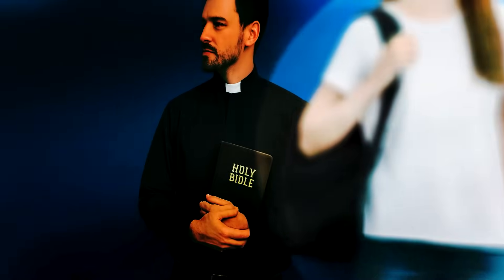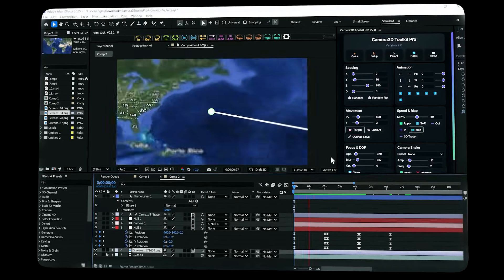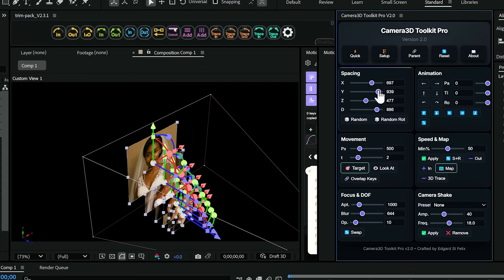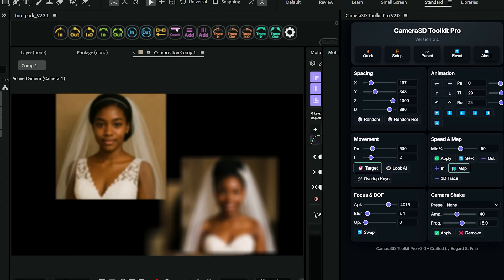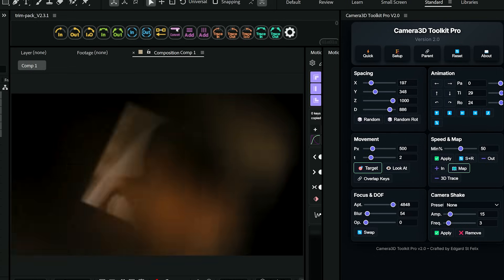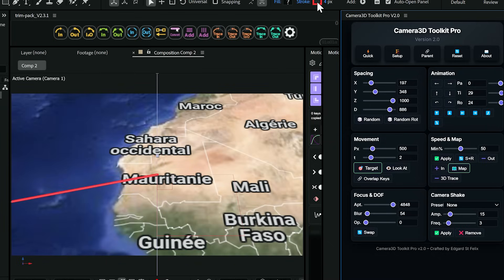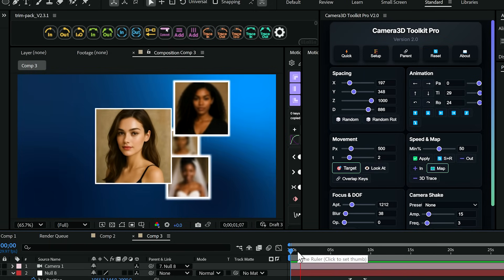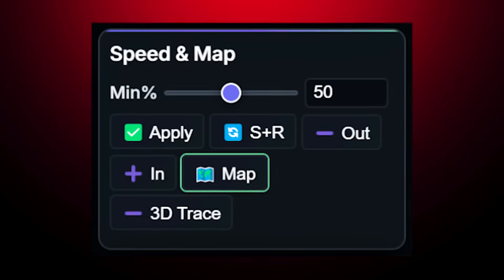Create smooth camera moves 10x faster. One click, done.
Camera 3D Toolkit Pro is a powerful extension for After Effects designed to simplify complex 3D camera animations. Create smooth camera movements like pans, orbits, zooms, parallax and depth of field in just a few clicks.

This tool includes:
• quick setup
• automatic layer spacing
• smooth camera motion presets
• one-click camera targeting
• overlap transitions
• autofocus
• camera shake
• map animation module

Upgrade your workflow and speed up your 3D camera animation process inside After Effects.